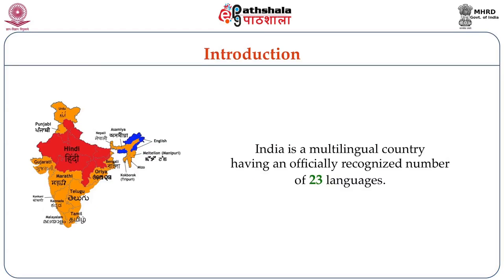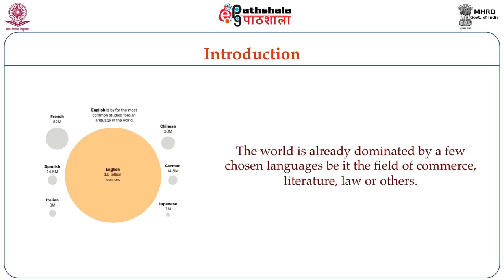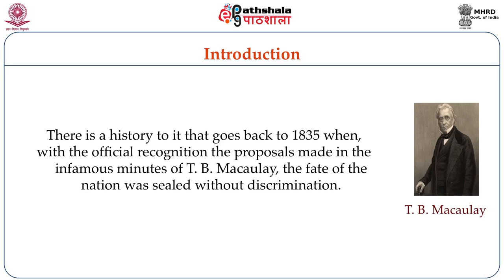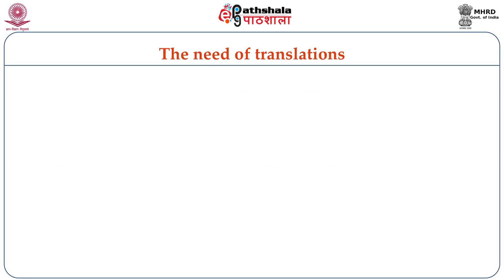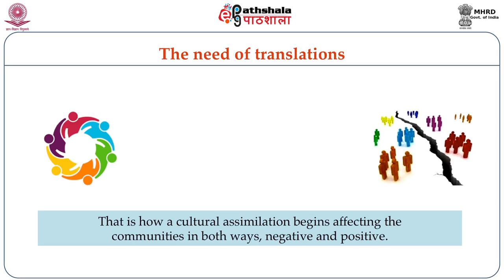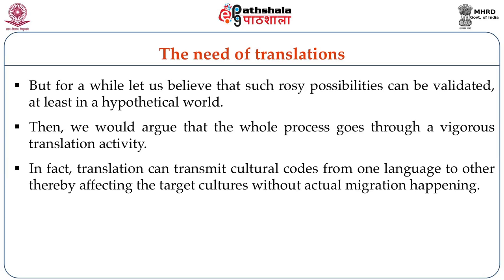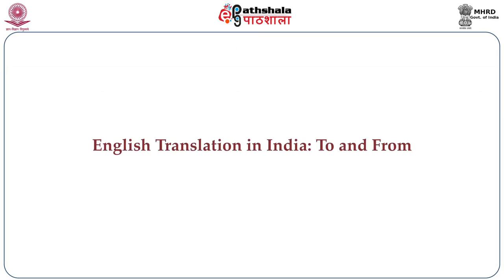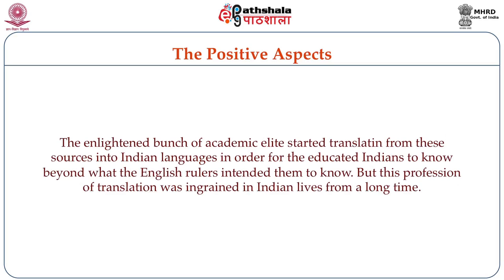The Role of English in Translation in India (ENG)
Subject : English
Paper  :Literary Translation in India